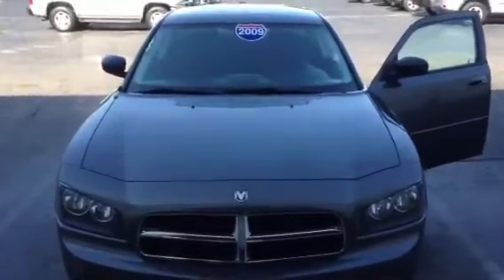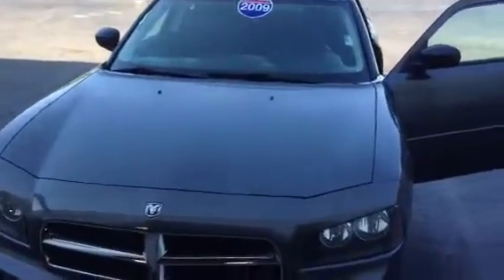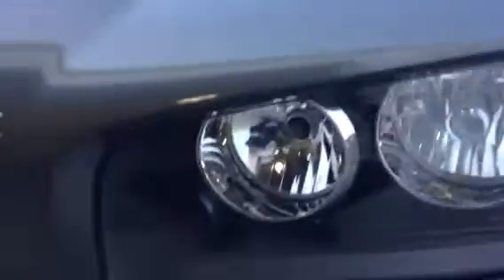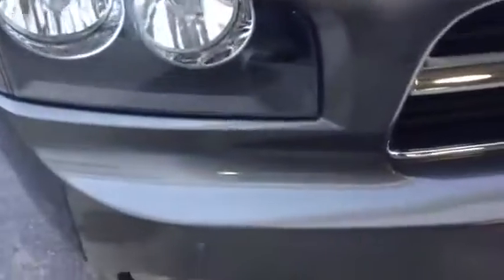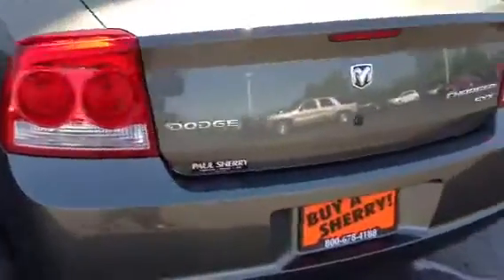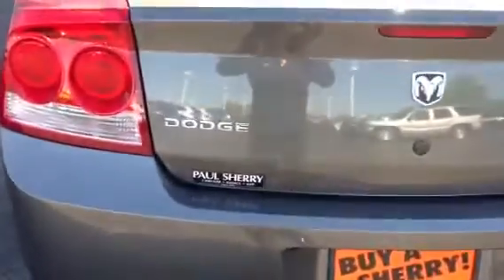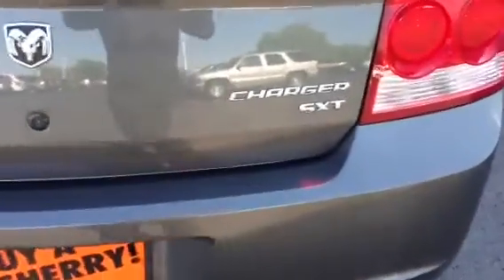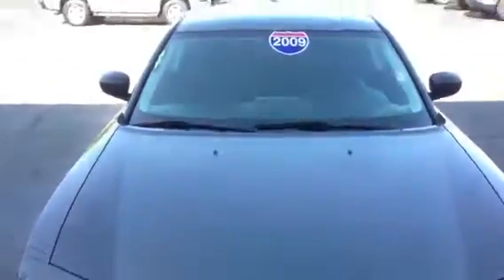2009 Dodge Charger SXT Sedan Grey for sale Dayton Troy Piqua Sidney Ohio - CP13437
Tech Specs:
Fuel economy city: 17mpg
Horsepower: 250hp @ 6,400RPM
Fuel economy highway: 25mpg
Transmission: 4 speed automatic
Engine liters: 3.5
Fuel tank capacity: 18.0gal.
Cylinder configuration: V-6
Engine location: front
Recommended fuel: regular unleaded
Torque: 250 lb.-ft. @ 3,800RPM